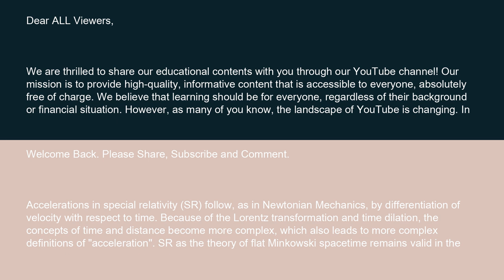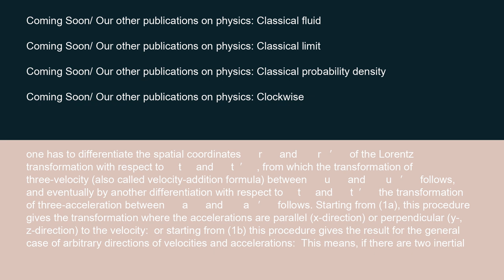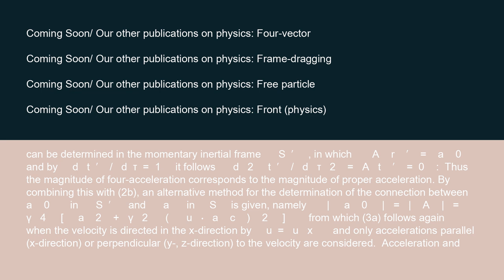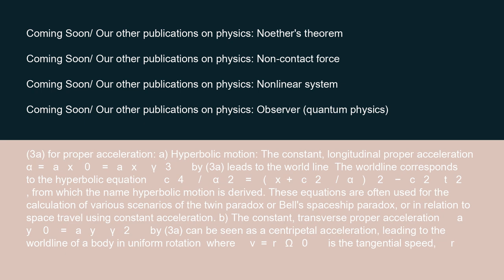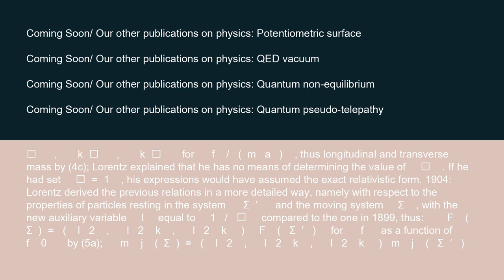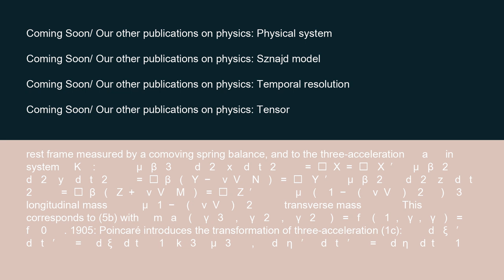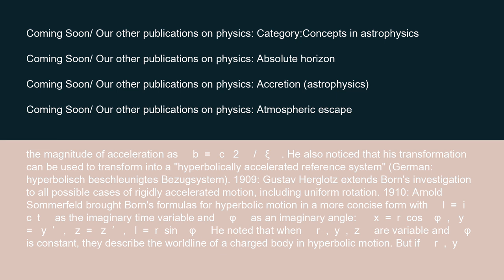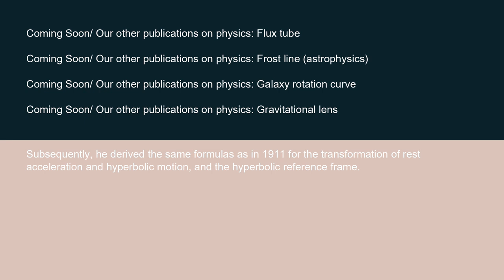Physics Acceleration special relativity 14 10 24